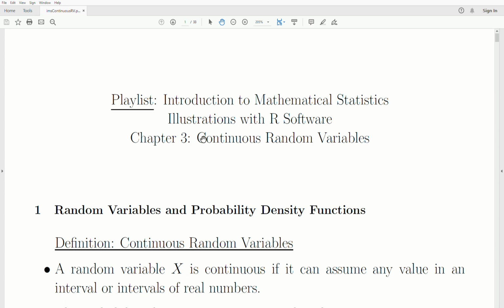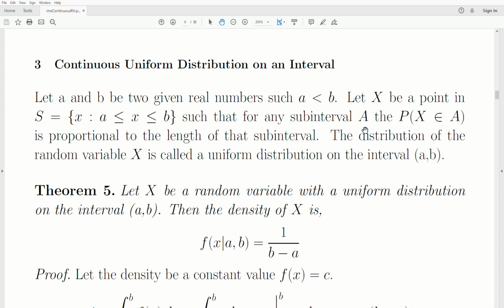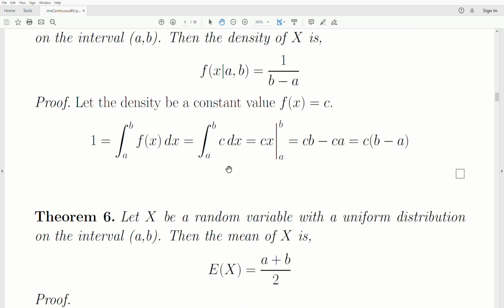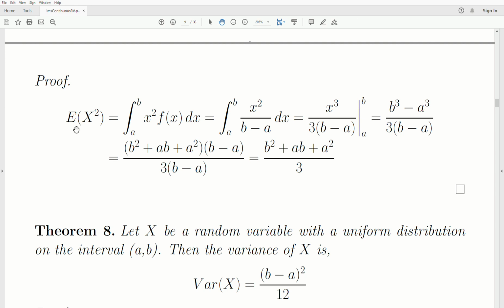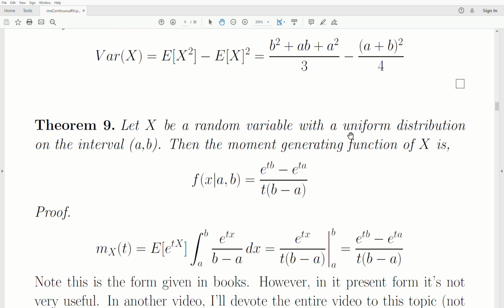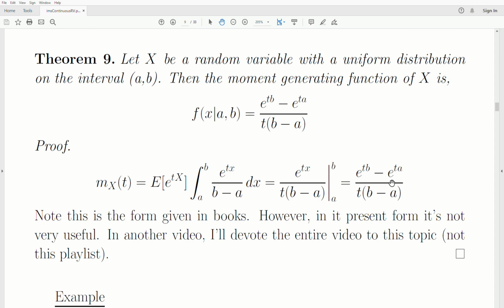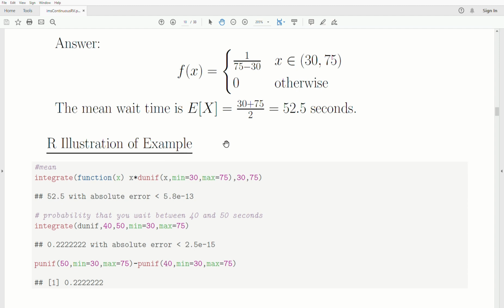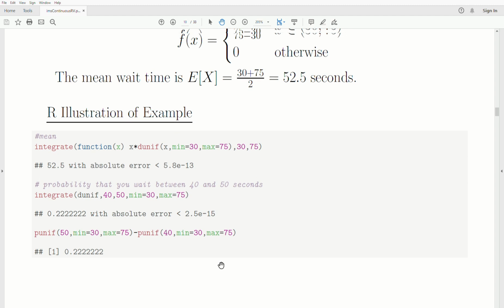ims26 - Continuous Uniform Distribution on an Interval